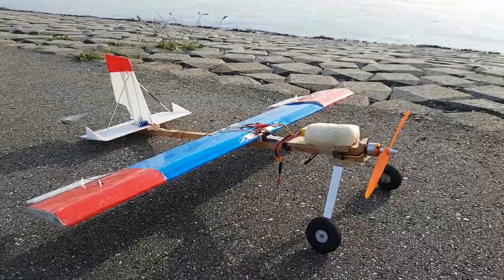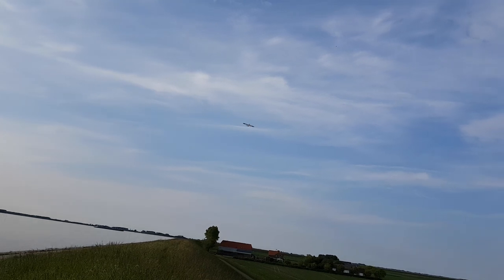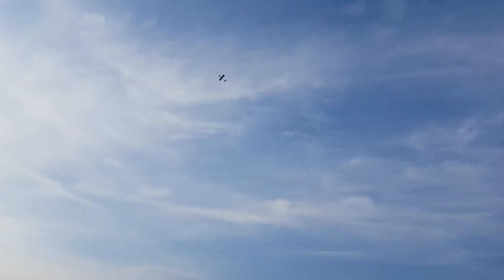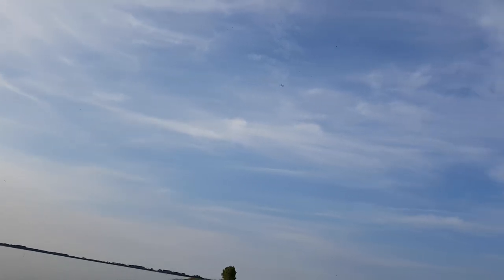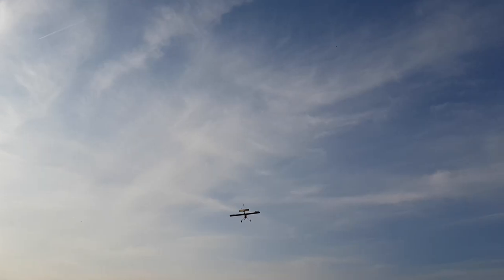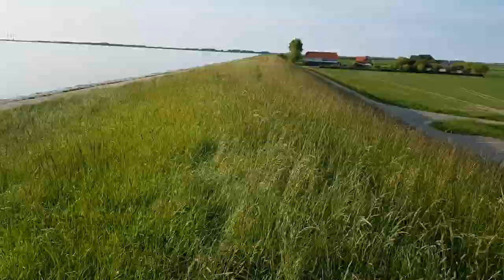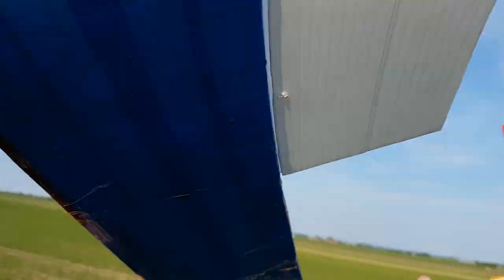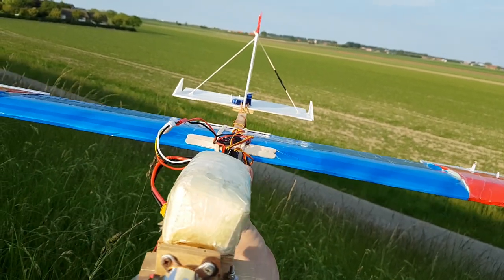UNBREAKABLE DIY Rc TRAINER 2.0 Second Test Flight ENDING in a EMERGENCY LANDING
UNBREAKABLE DIY Rc Trainer Plane 2.0 Second Test Flight went fantastic
The new MOD we made at the tail improved the airflow going toward the elevator increase the chance to save the Rc plane in an emergency like the one from last week where failed in making a looping and stalled the Rc trainer 2.0 and I'm glad the MOD works perfectly because we needed at the end of the second test flight

My new Trainer 2.0 is built with a very strong body that can take a beating and makes it easy to have a second flight after a hard crash making this the perfect plane for beginner pilots to learn to fly an Rc plane!

if you like to copy the plane follow my playlist linked below!

You don't have Pay Extra it's Free to Support The DIY Rc Channel Thank You so Much.